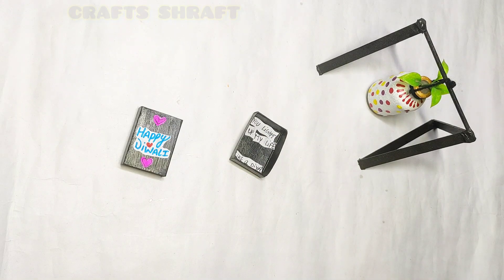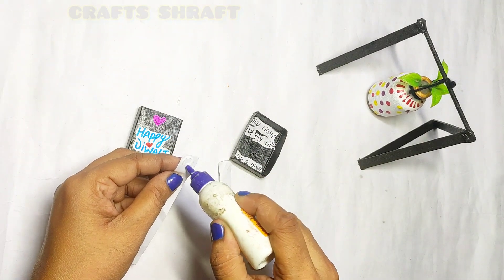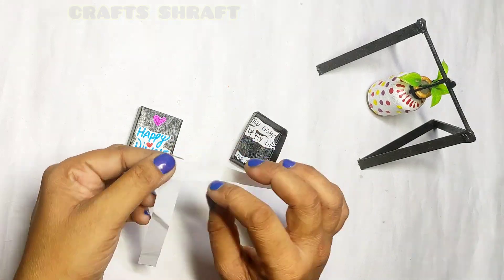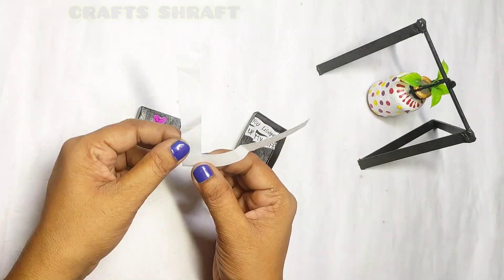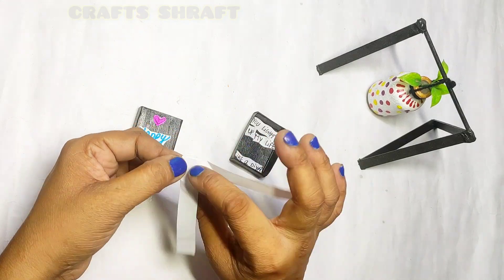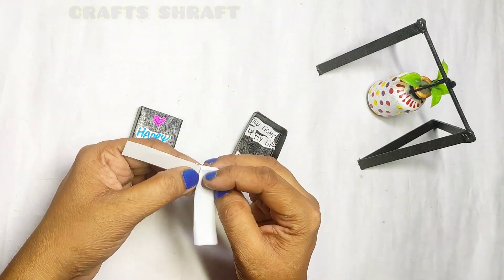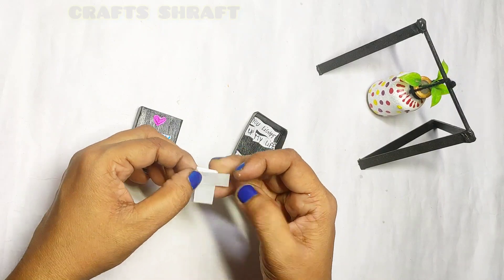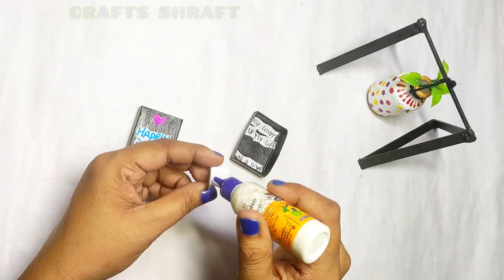Diwali Gift Idea Using Match Box | Match Box Reuse Idea | DIY Diwali Gift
Get ready to create a Diwali gift like no other! In this tutorial, we'll show you how to transform a simple matchbox into a magical Diwali gift that will leave your loved ones mesmerized. From scratch to finish, learn the art of upcycling and DIY crafting to create a unique and thoughtful present. This matchbox makeover is the perfect way to add a personal touch to your Diwali celebrations. So, let's get creative and make this Diwali a memorable one!

Make your own DIY Gift  and surprise your loved ones.

Hope this tutorial was very useful for you guys. 🙂 If you did feel that this tutorial was useful, please do share it so that it might be useful to others as well and make sure to SUBSCRIBE our channel for more such Videos.